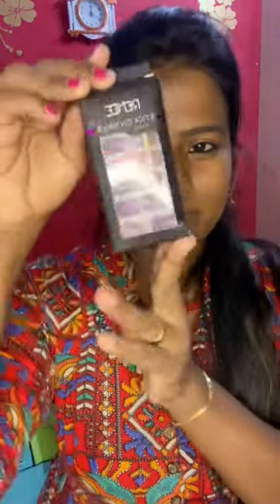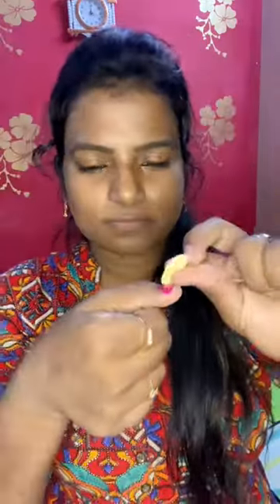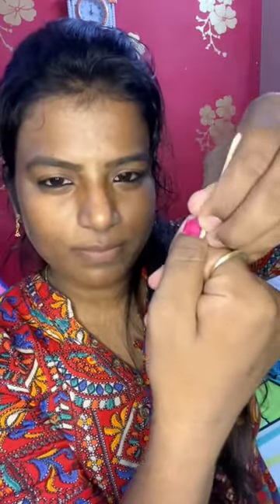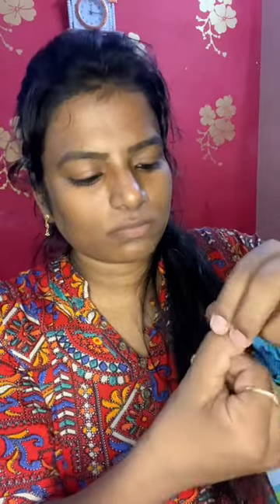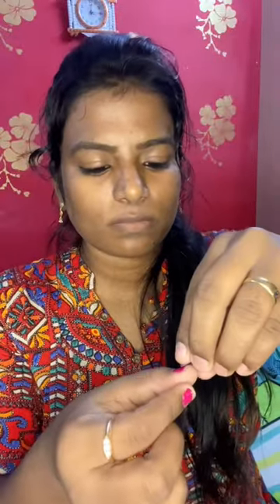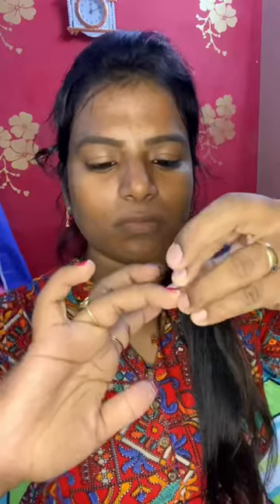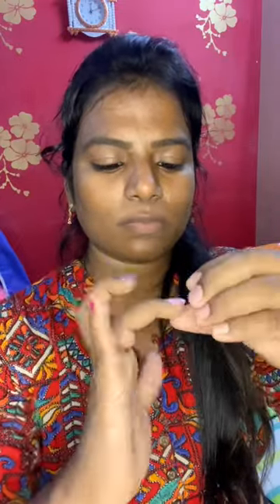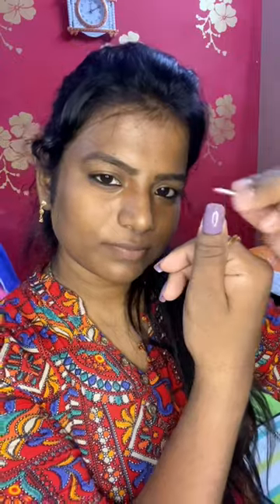Stick on nails under 400 RS | subscribe for more videos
Amazon Link : Limited-time deal: RENEE Stick On Nails BN 03, Artificial False nail extension | Ready to apply, easy to use | Easy Peel Of Removal-No Glue-No Damage 24pcs set

You can also purchase this on renee website portal.